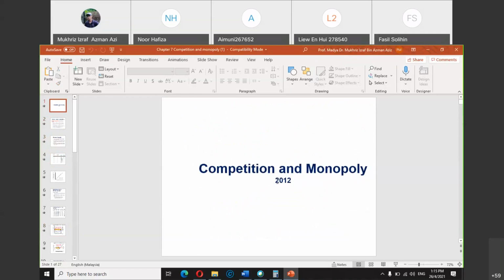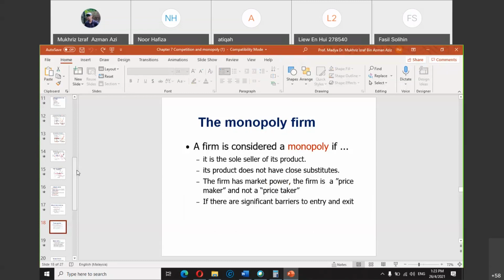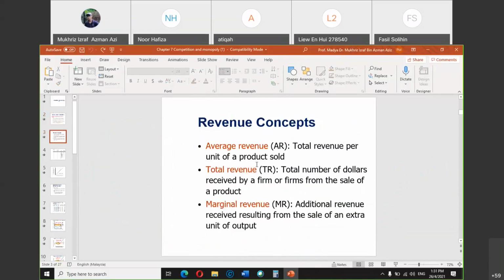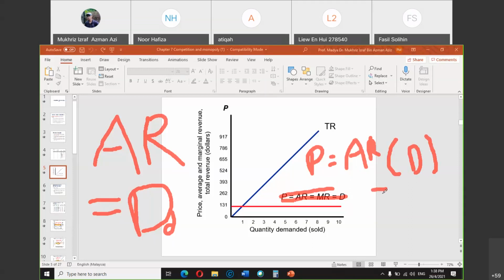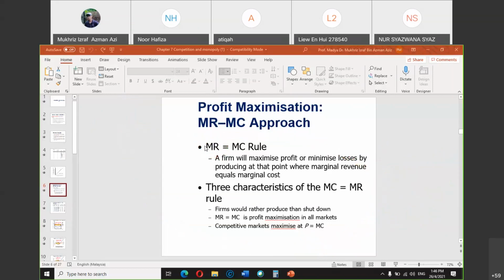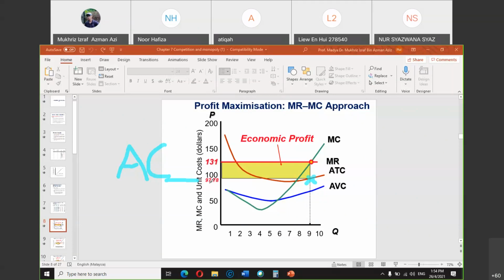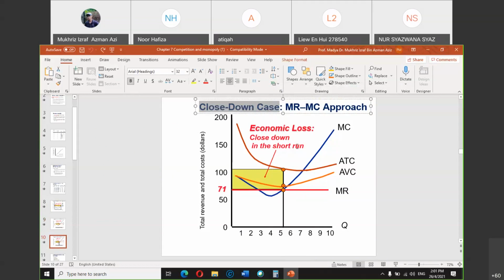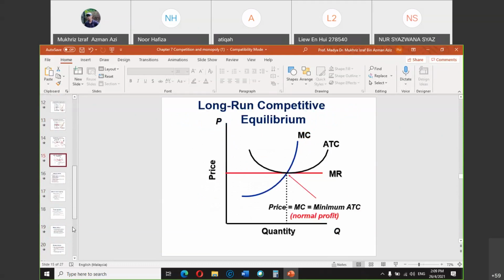BEEB1013 -26 APRIL 2021